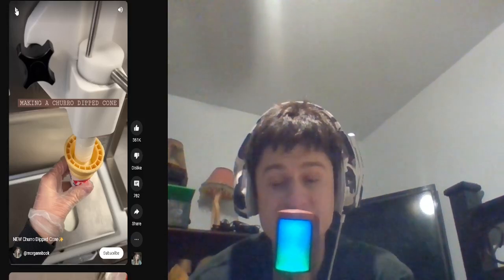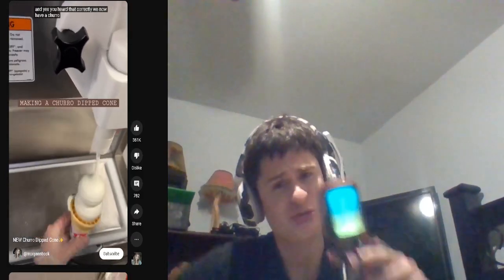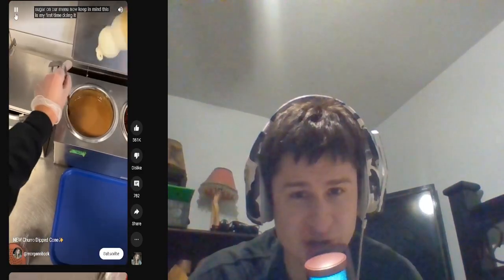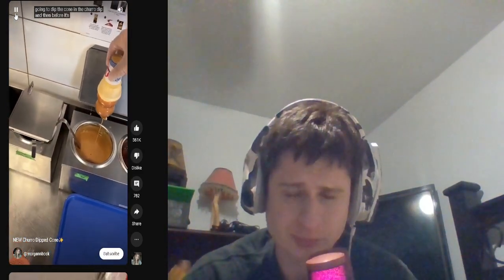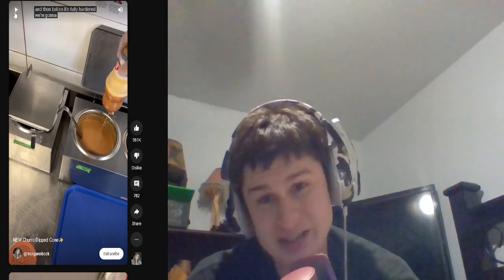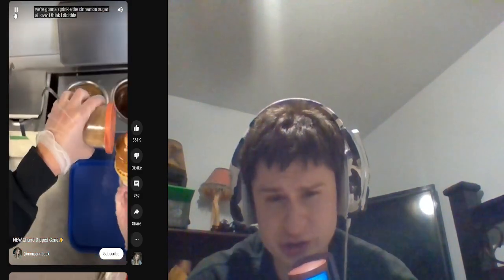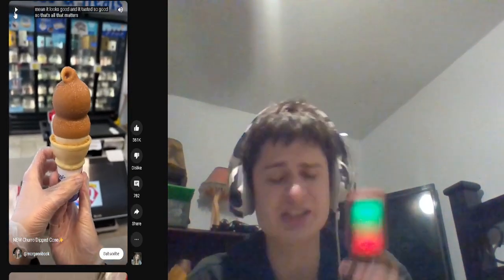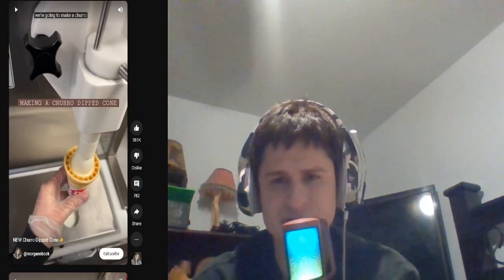Churro dipped cone | Reaction